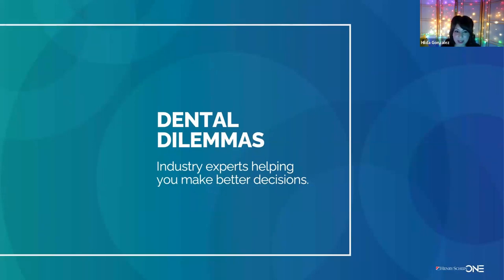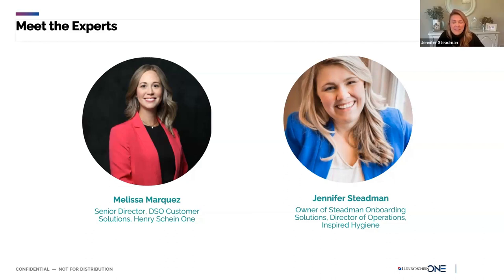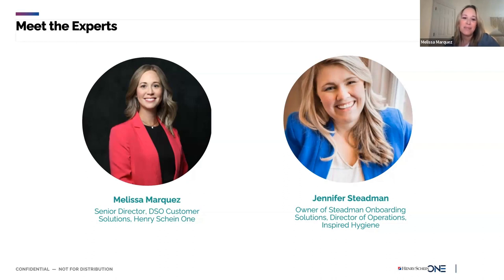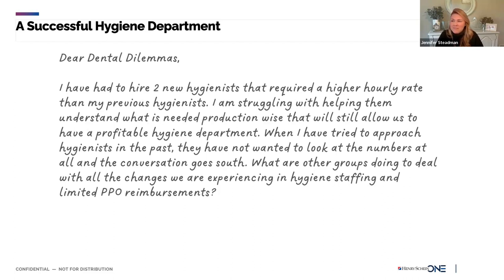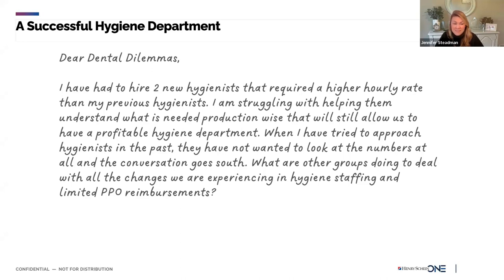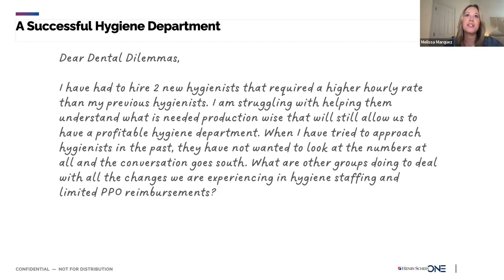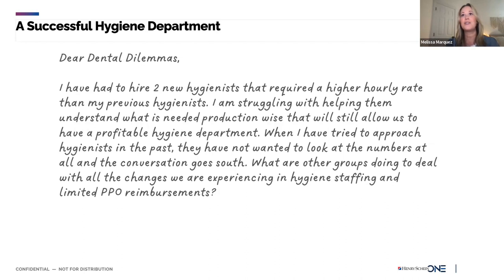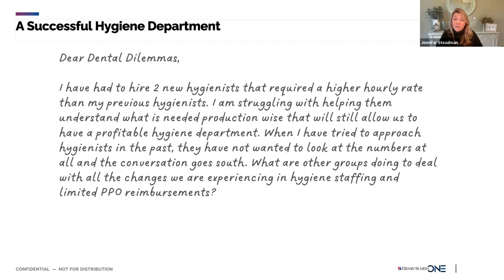Part 2: Dental Dilemmas - Industry Experts Helping You Make Better Decisions with Henry Schein One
Ever wonder if other emerging dental groups are facing the same issues your team is faced with every day? Dental staffing shortages and market changes are creating the demand for new ways to approach growth in the group practice industry. Join this 2-part series to listen in on dilemmas submitted by real dental group owners and team members to hear what advice two tenured DSO leaders would give.

Join us, as we delve into the core issues troubling emerging groups today, exploring real dilemmas submitted by dental group owners and team members. In Part 2, we shift gears to implementation and strategic planning. Learn how to turn insights into action as we explore innovative approaches to empower your dental group.

In Part 2 of this webinar series, you'll:
- Discuss how to create a successful hygiene department.
- Emerging technologies to implement and improve standard of care.
- Share practical tips for ending the year successfully in the dental industry.